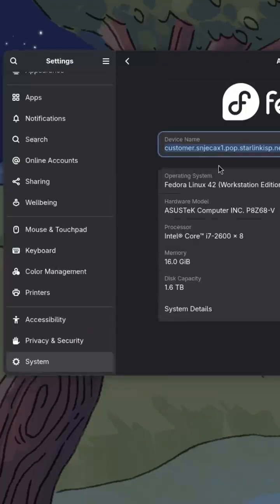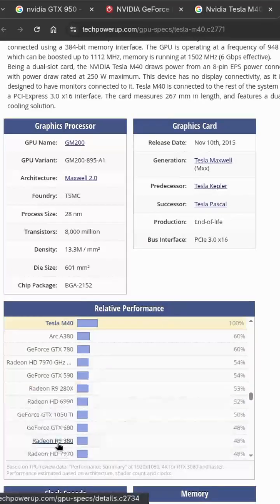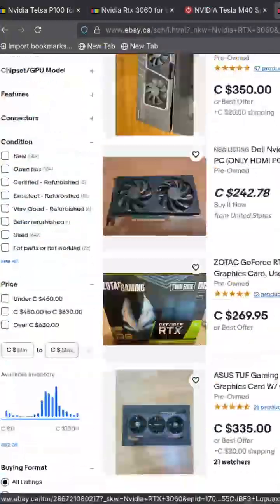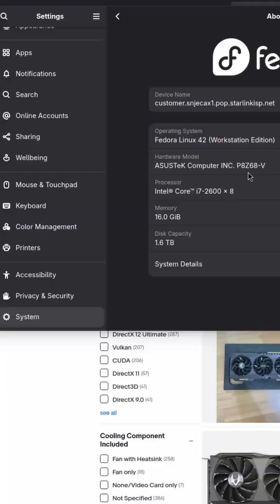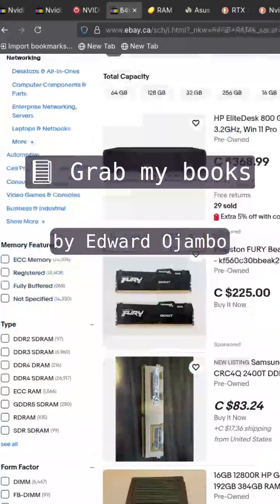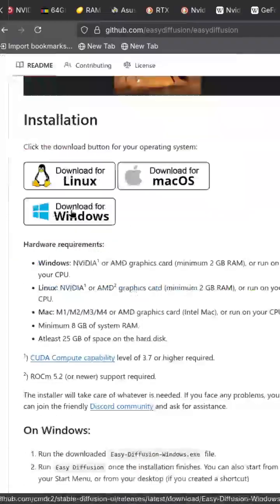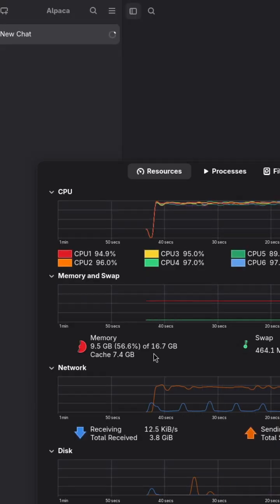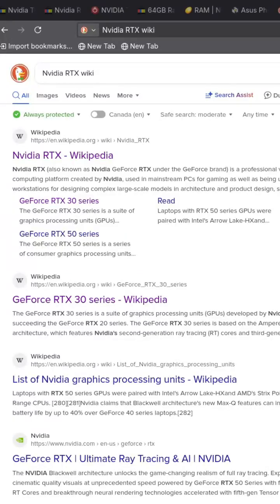Is This $100 GPU Still Worth It in 2025?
Tesla M40 in 2025?! Blender & AI Test

Testing the Nvidia Tesla M40 in 2025 for Blender and AI. Can a cheap server GPU still handle real workloads?